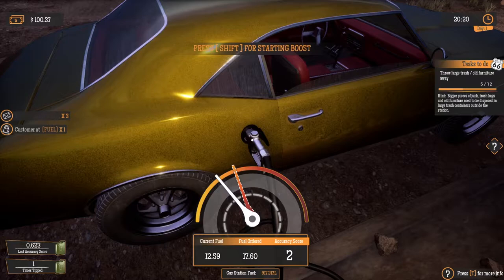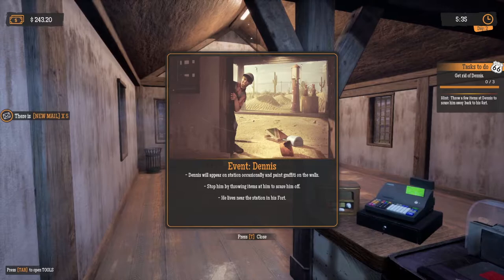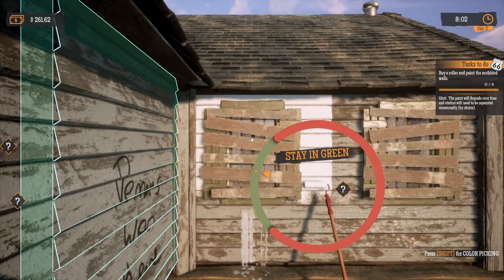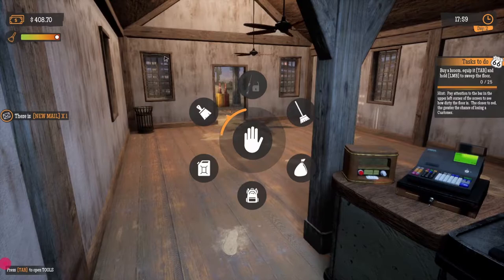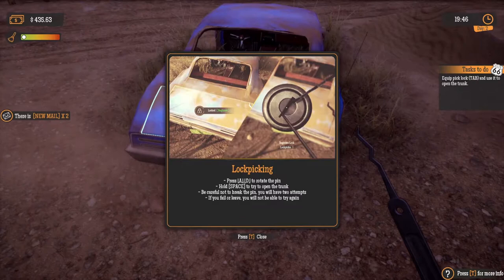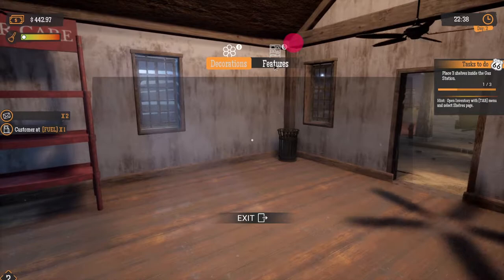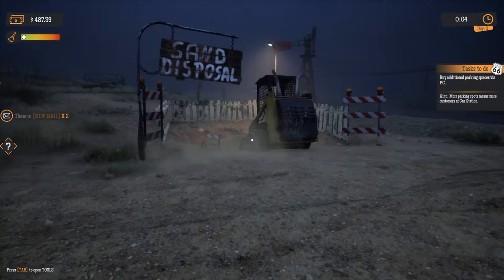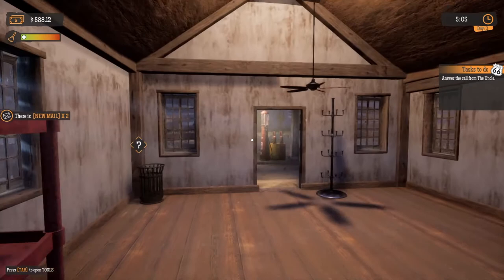Gas Station Simulator - Early Days | DENNIS!!!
Today i play more gas station simulator early days and in this one i struggle with a menace.